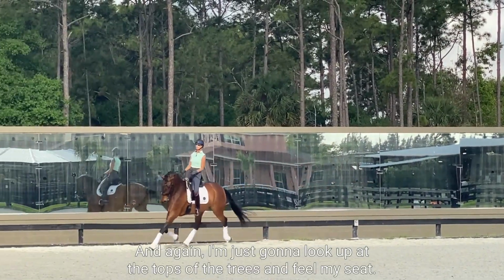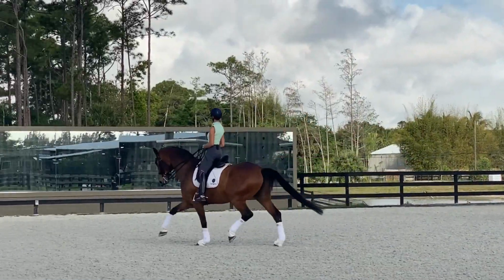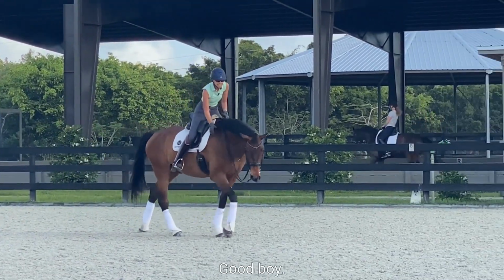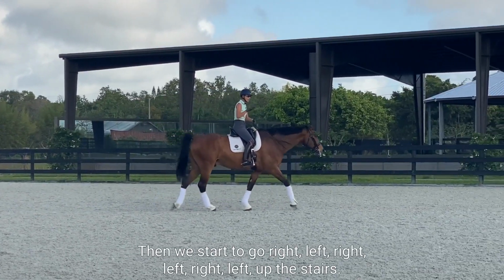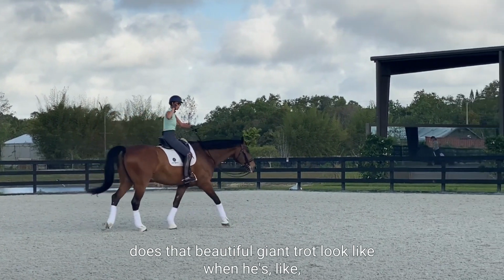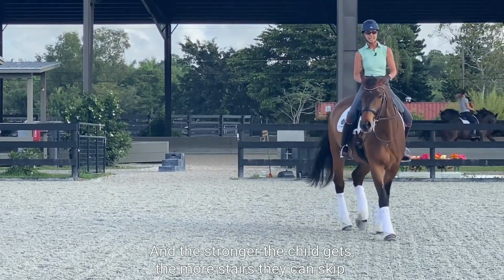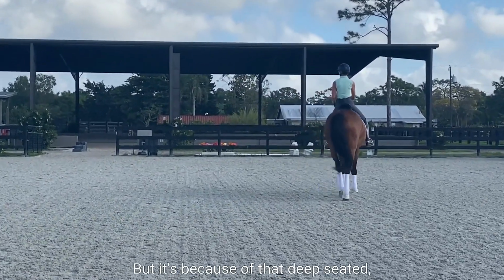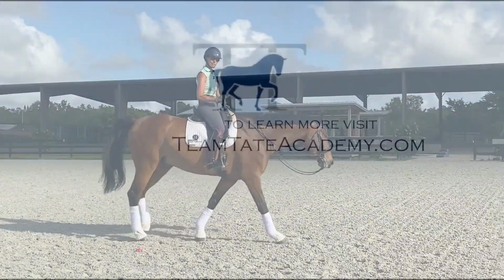SP The Road Trot with Romeo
ENJOY THIS 3-MINUTE SNEAK PEEK

The full version of this video will be released Monday, DATE  in TeamTateAcademy.com
How do we teach our horses how to get that big, international trot?  The Road Trot!   The product of previous strengthening exercises, the horse will become stronger and ambidextrous in his hind legs.  He is then ready to feel that power and move into a bigger, more expressive trot.

In this video, JJ shows us how she first prepares Romeo for the Road Trot. She then allows him to move forward using her posting seat, legs, and elbows to help him stay balanced, resulting in them both really enjoying getting some big air!